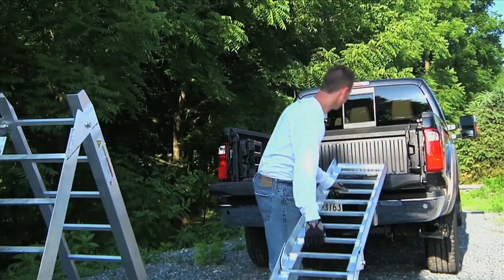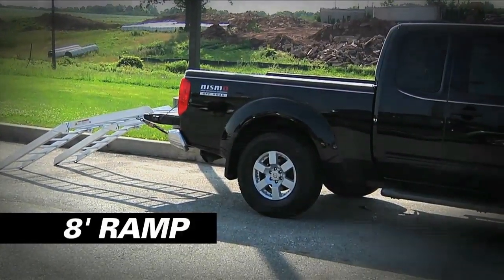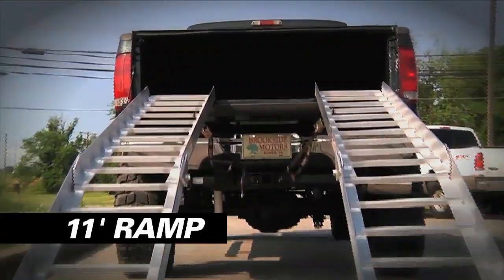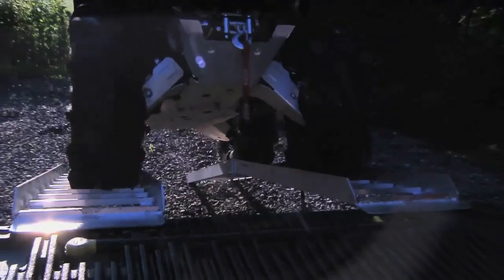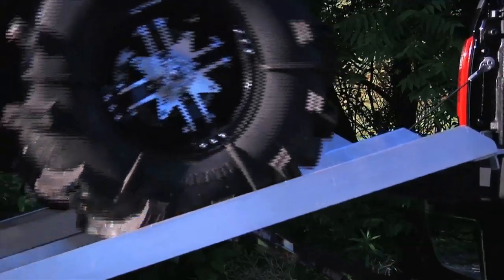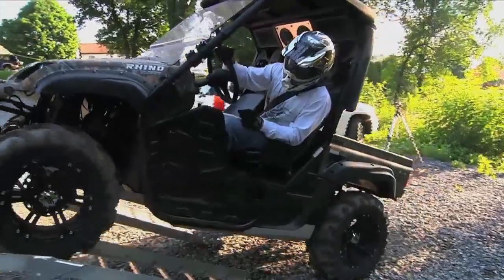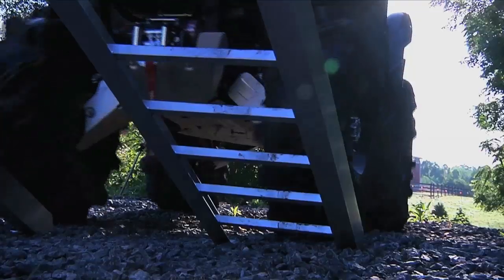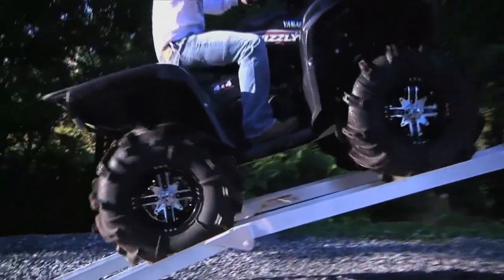LongRamps.com on Fisher's ATV World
A spot Brian Fisher did on our high-quality aluminum loading ramps for ATVs, UTVs, and golf carts.